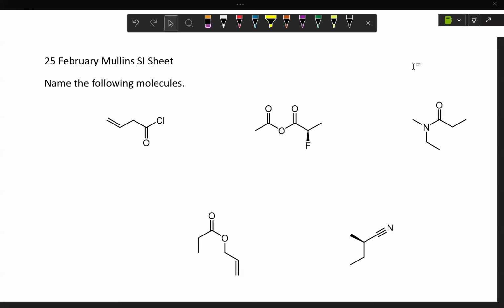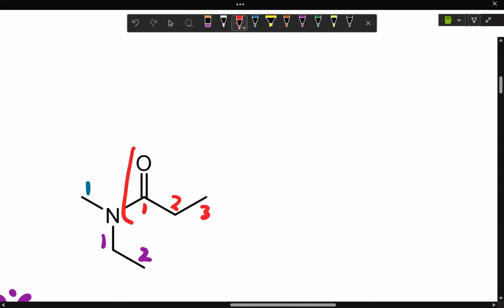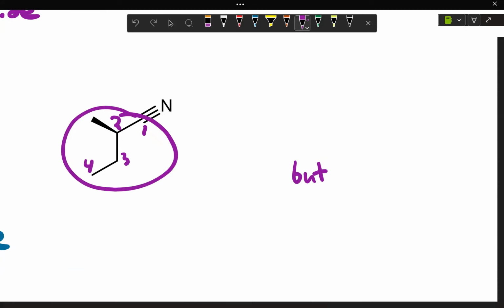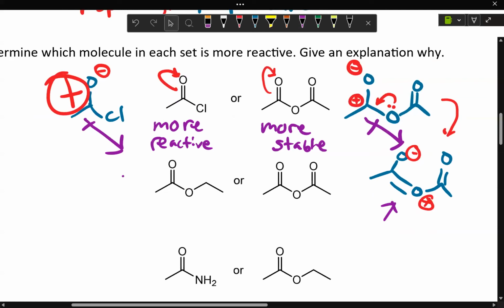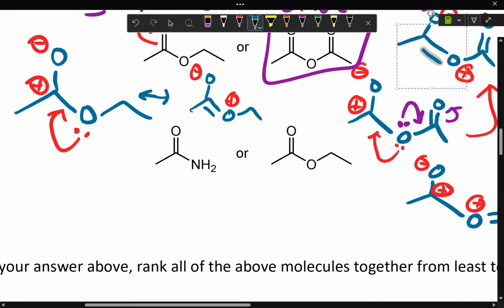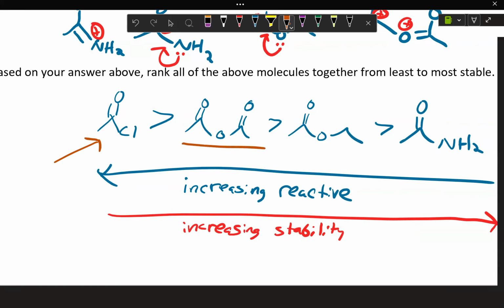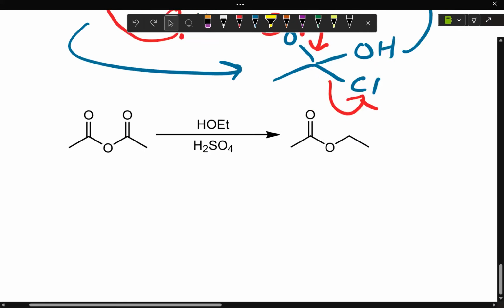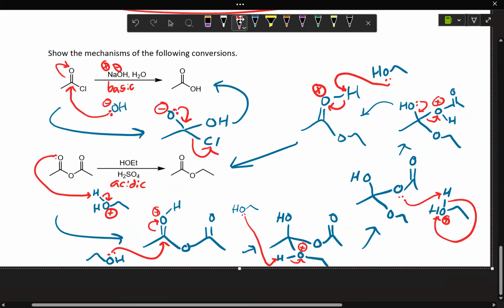Organic Chemistry 2 - February 25 SI Sheet